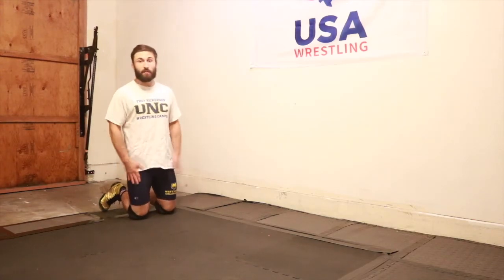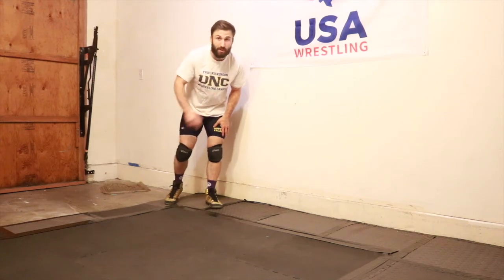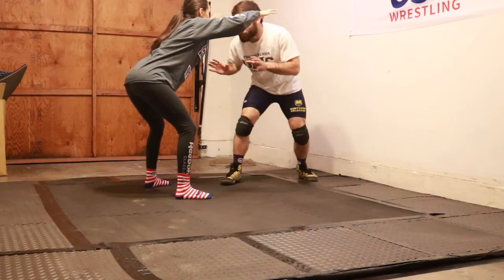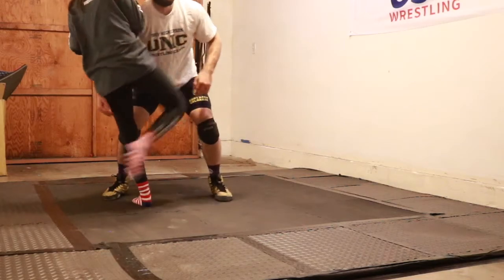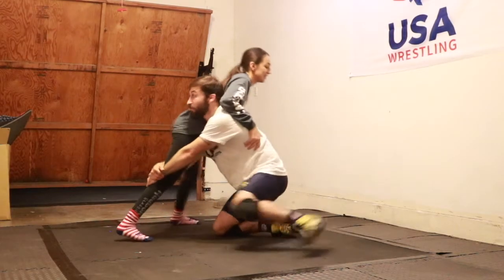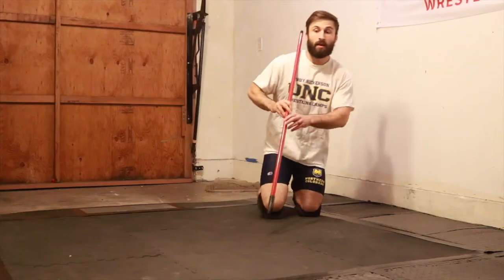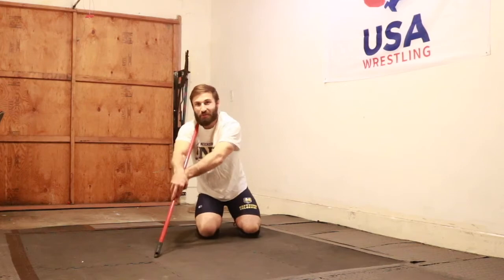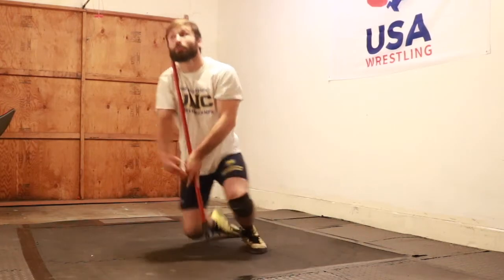Penetration Step and Knee Slide Drills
Here are three drills that you can do on your own to perfect your shot. The penetration warm-up drill, shot drill, and knee slide drill are all crucial base-line positioning drills that all wrestlers should know.